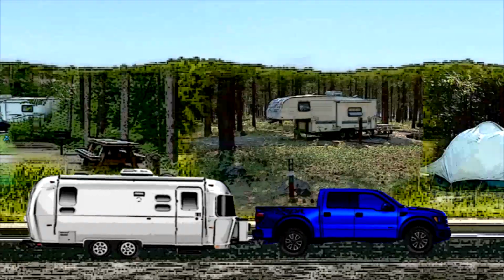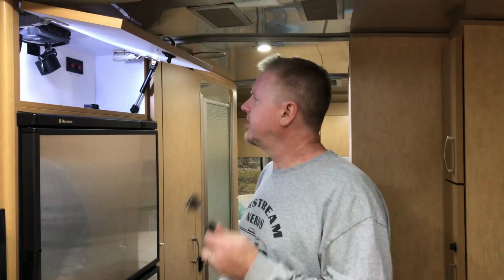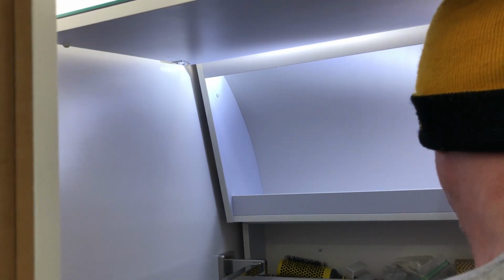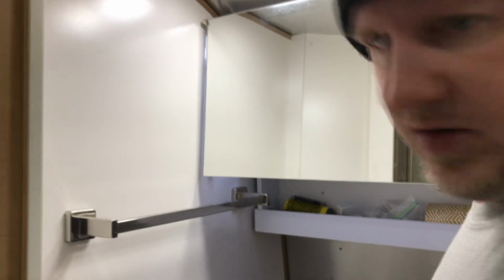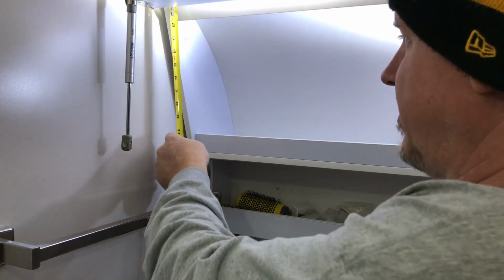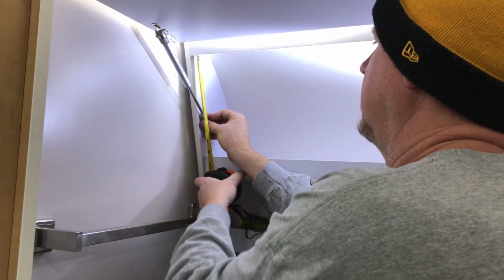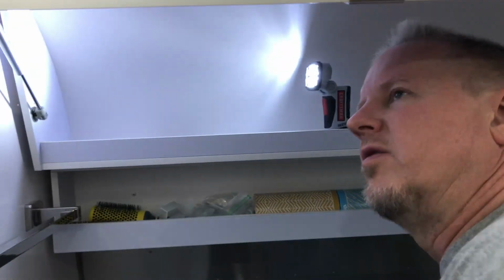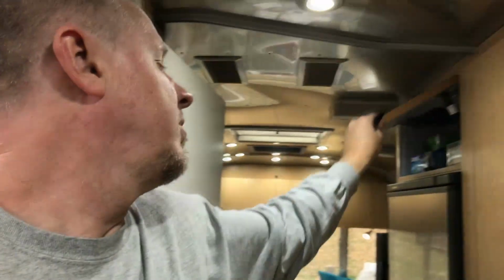How To: Add Gas Hinges to Keep Cabinet Doors Open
I have two cabinets in my camper that drive me nuts with having to hold the door open with one hand while I am getting inside.  Adding these gas struts solved my problem.

Bathroom Cabinet Struts
Refrigerator Cabinet Struts (not exact model I bought but similar - the pair I bought are no longer available).